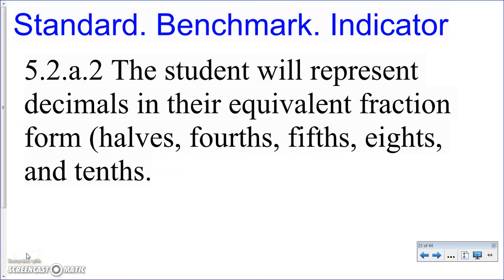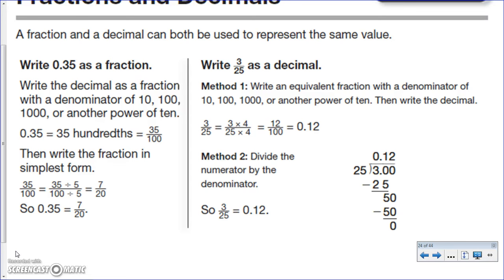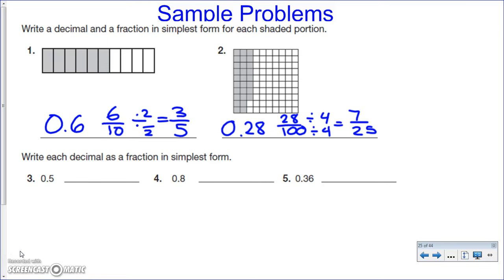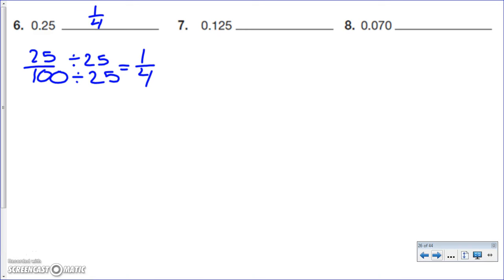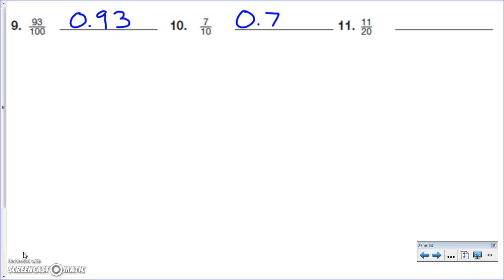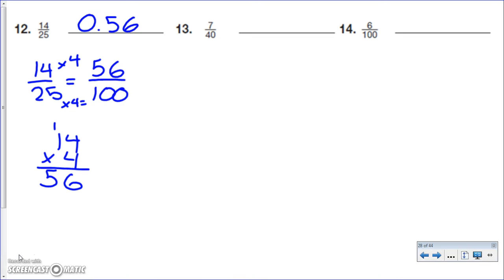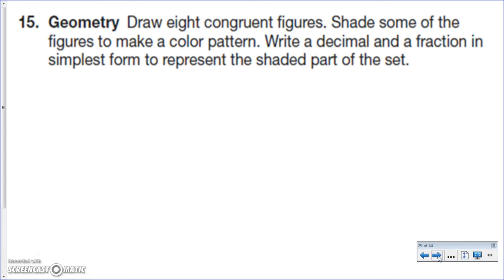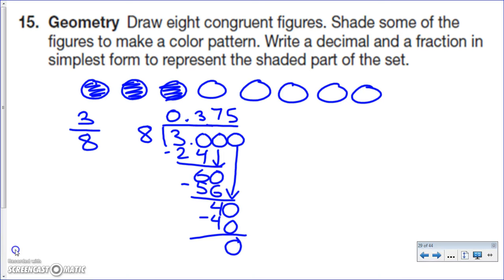Fractions to Decimals